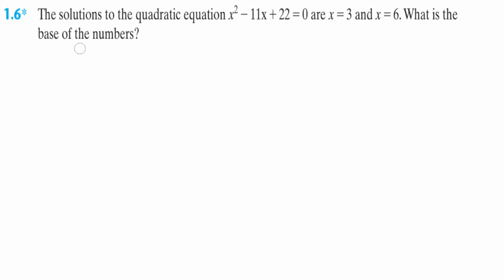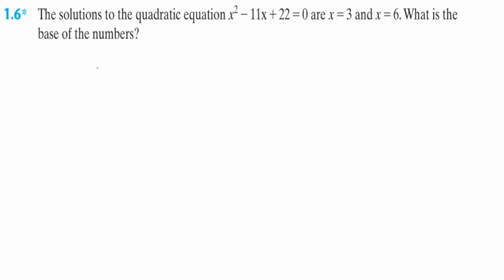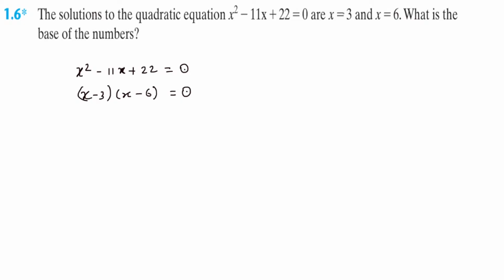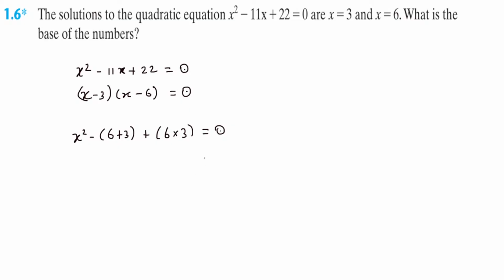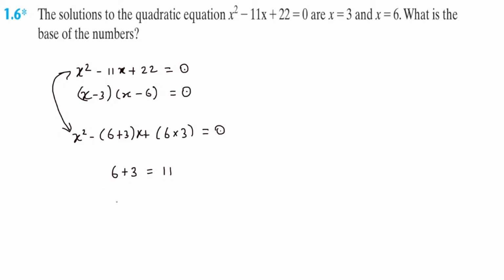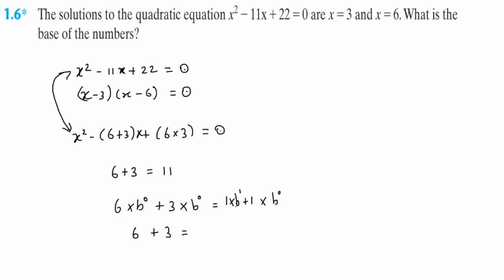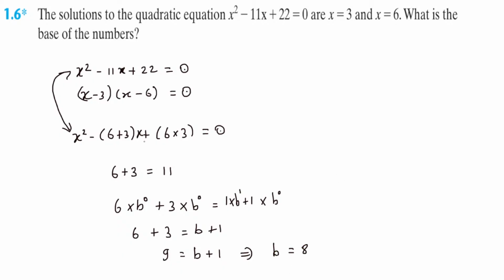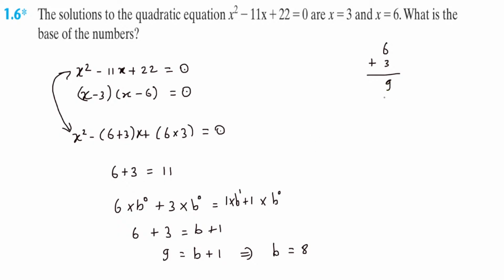Number Systems & Base Identification – Solving Quadratic Roots in Digital Logic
Step-by-step exam-focused walkthrough on identifying number bases using quadratic equation roots. This session connects algebraic results to number system fundamentals, a key concept in second-year digital logic. Designed for clarity, problem-solving practice, and mixed exam preparation.